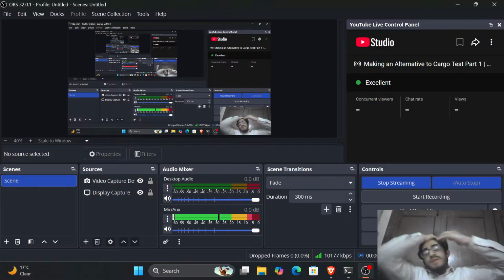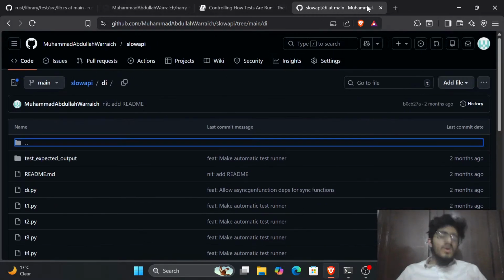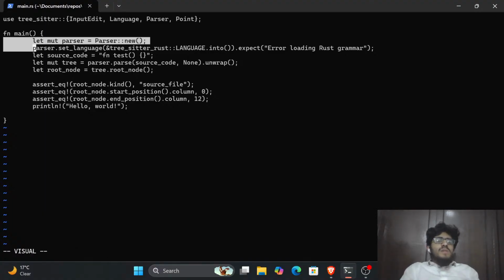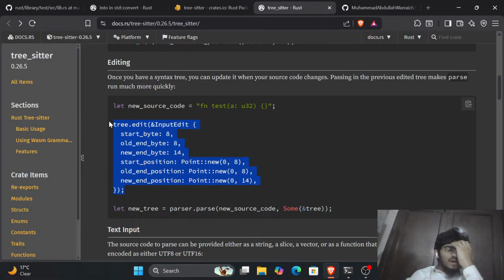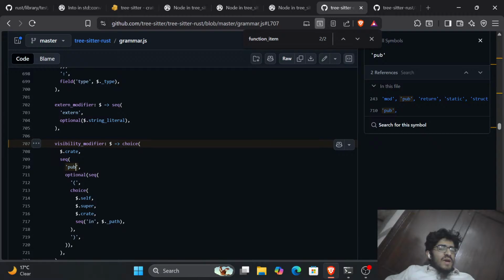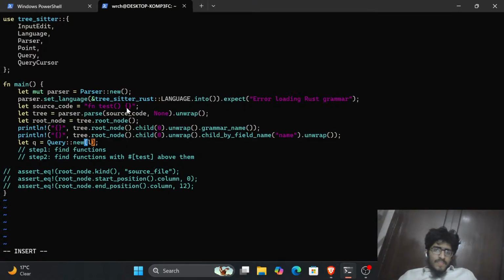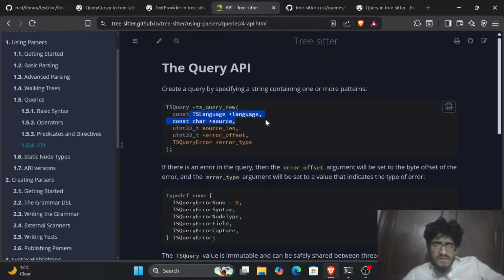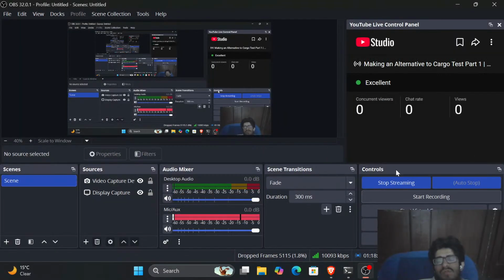Making an Alternative to Cargo Test Part 1 | Rust Stream